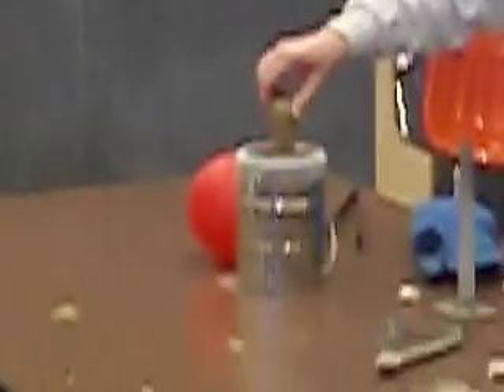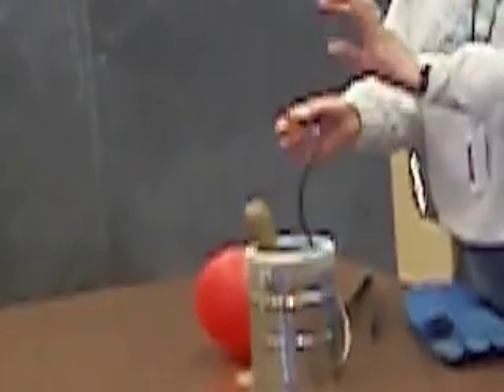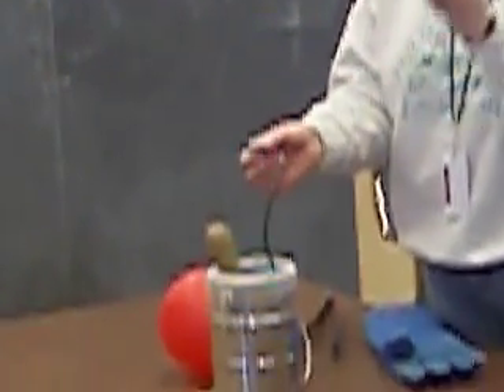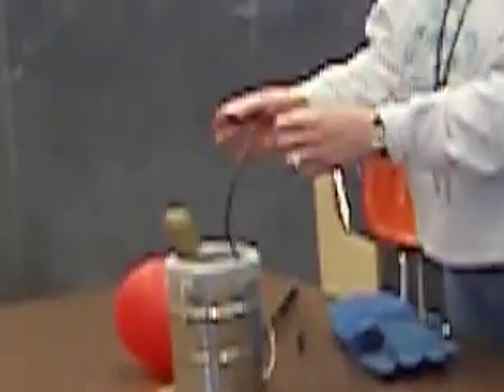Amazing! Liquid Nitrogen Freezing Everything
Turning a lead bell to a real bell material.